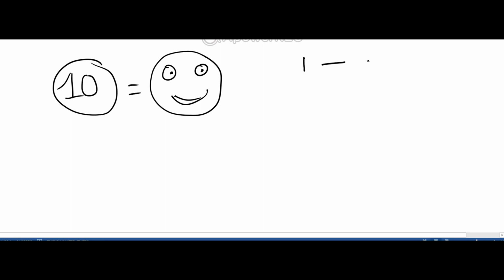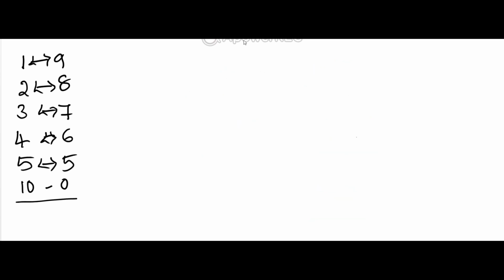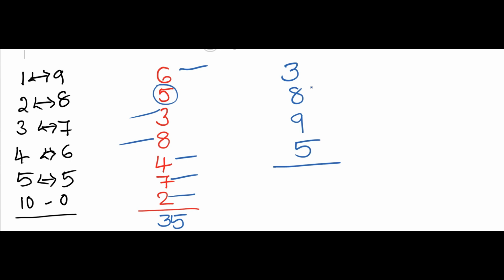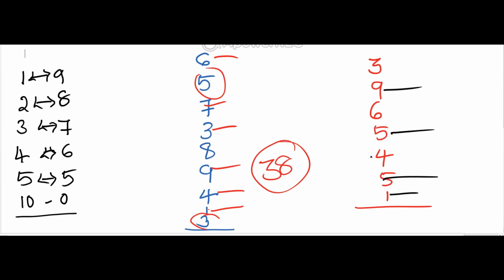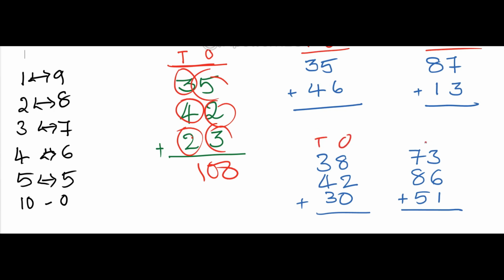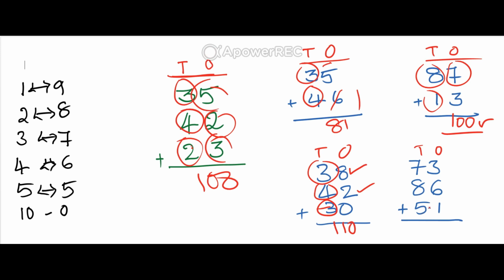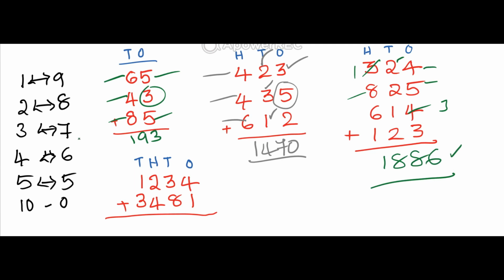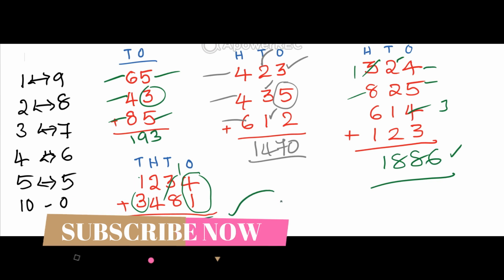Daily Vedic Maths #9 - Fast Addition....The Most Creative Way To Learn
Hi.. Friends. ! We are Offering Free Online Computer Courses PGDCA, Photoshop and Autocad.. Through This Youtube Channel

* Increases Speed and Accuracy
* Improved Academic Performance
* Sharpens Your Mind
* Become A Human Calculator

Our previous Tricks on Maths